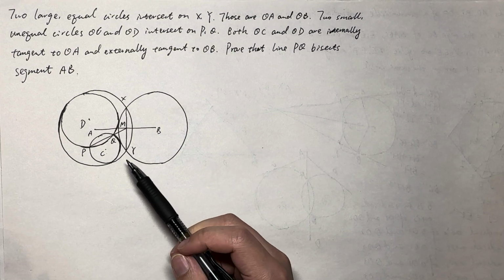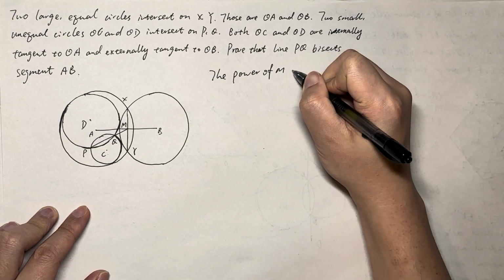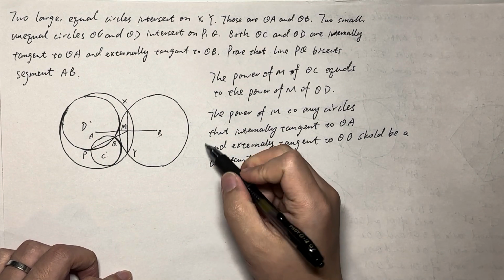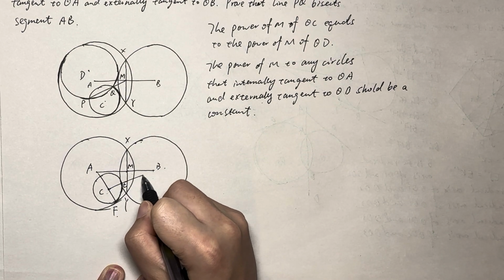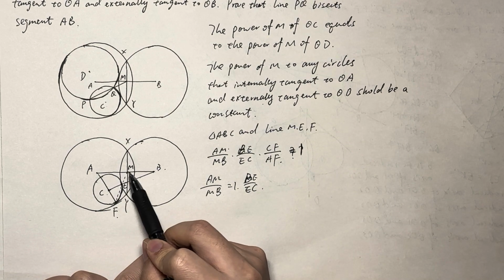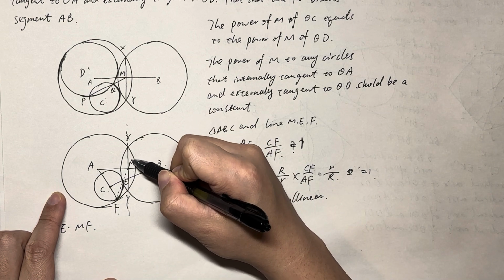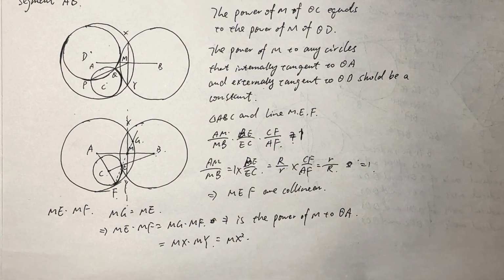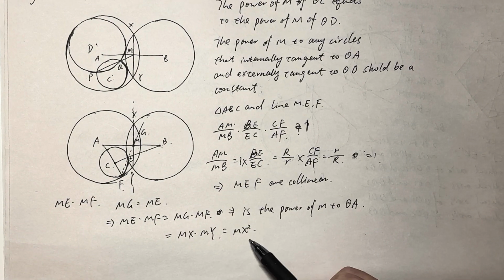Olympiad Geometry Radical Axis Example 7